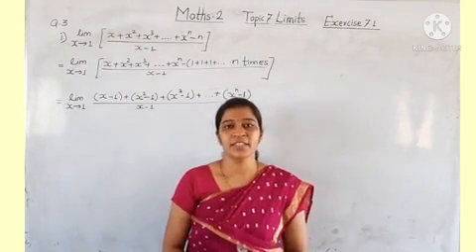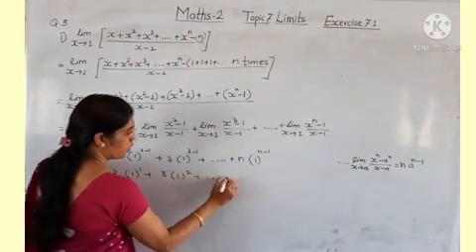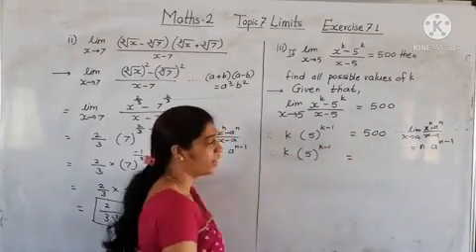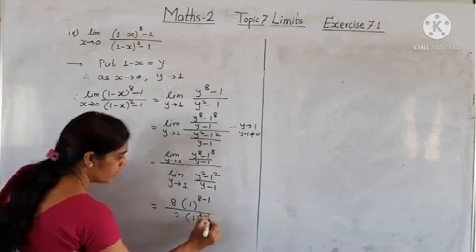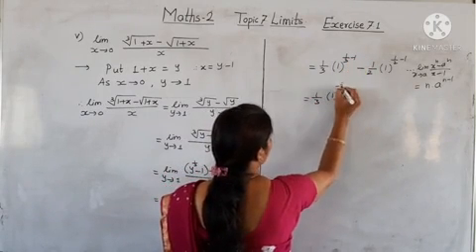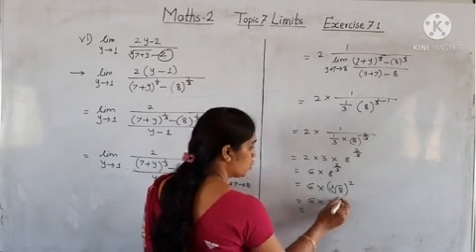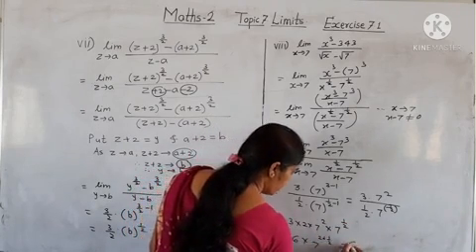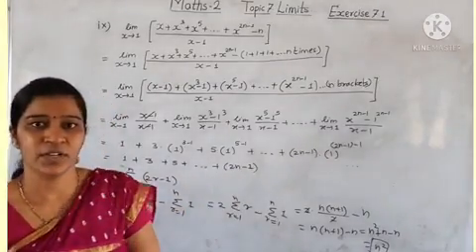Standard-11th, Subject-Maths 2, Unit-Topic7.Limits, Subunit-Exercise7.1(Q.3)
Standard-11th,
Subject-Maths 2,
Unit-Topic7.Limits,
Subunit-Exercise7.1(Q.3),
Created by-Sou.S.A.Ingale